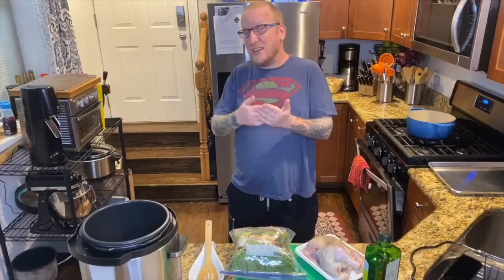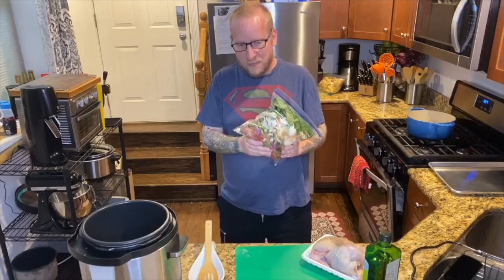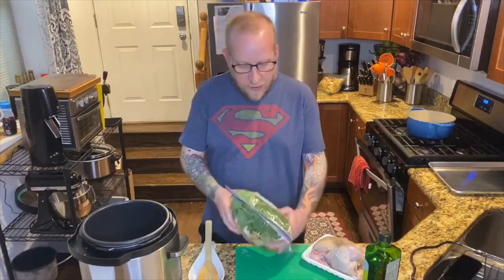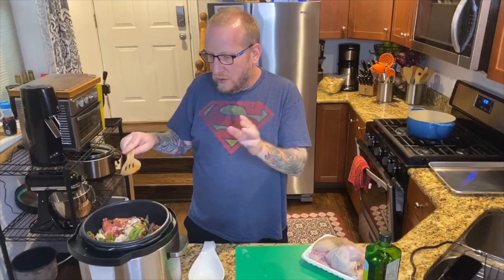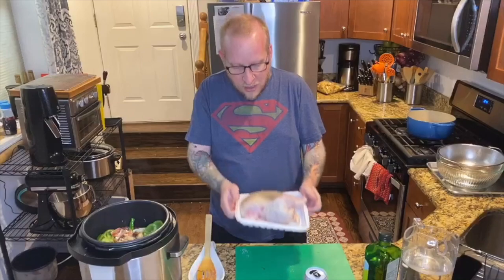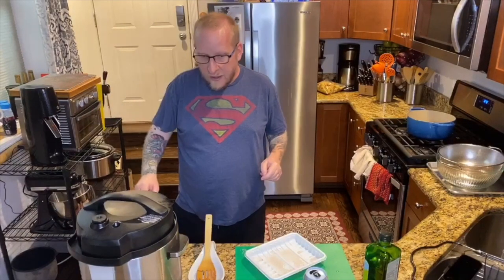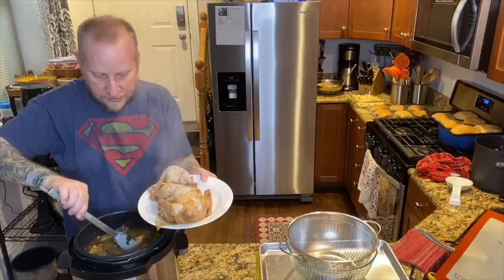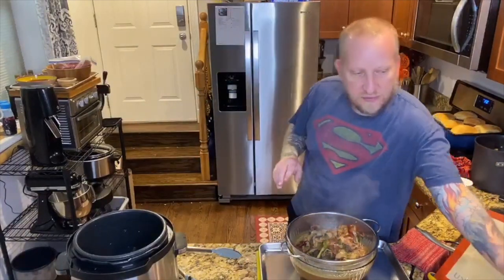Budget Friendly Chicken Stock - A Teaching Tuesday Lesson